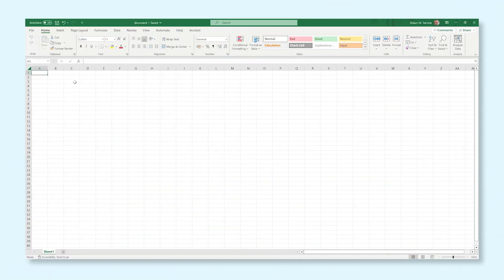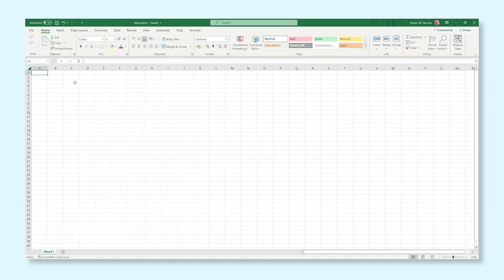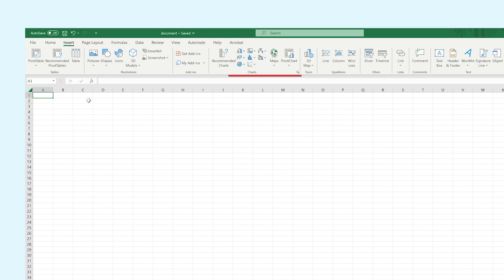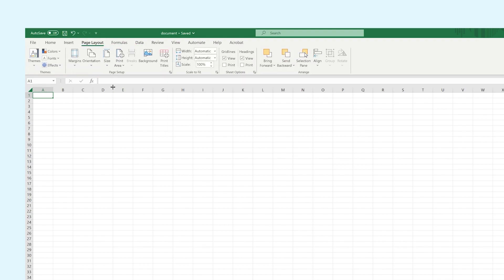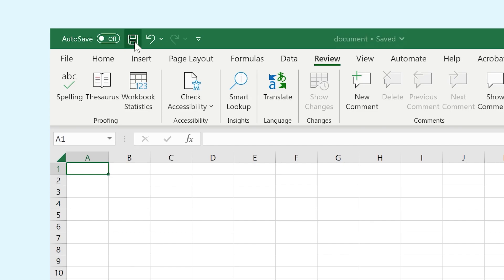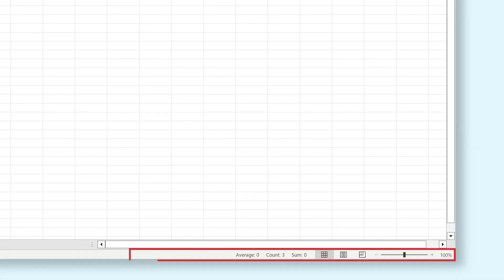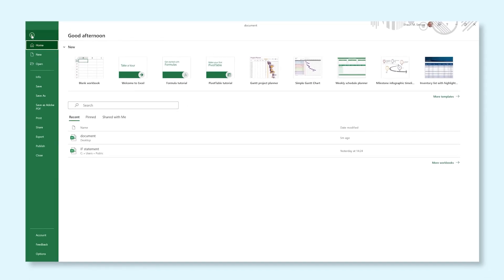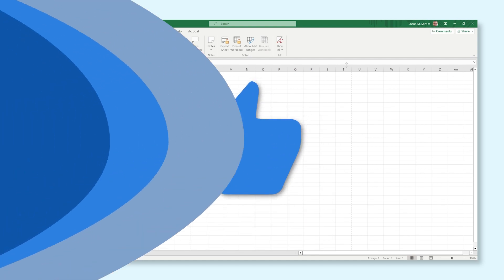A beginners guide to Excel!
Excel is an amazing Microsoft 365 program with awesome features! But it can be a bit overwhelming. In this video you will get more familiar with Excel so you can get started right away!

Host: Pepijn van Setten
Writer/editor: Pepijn van Setten